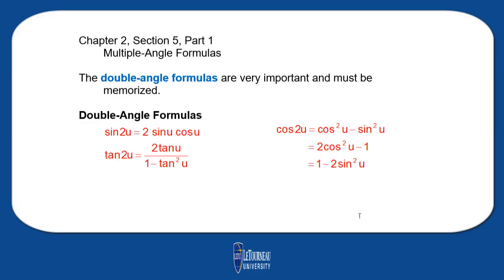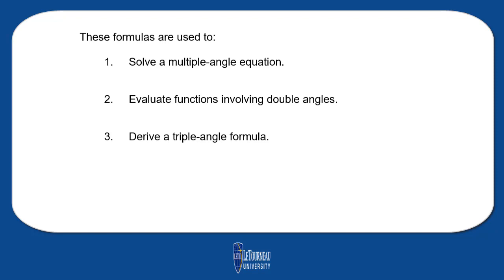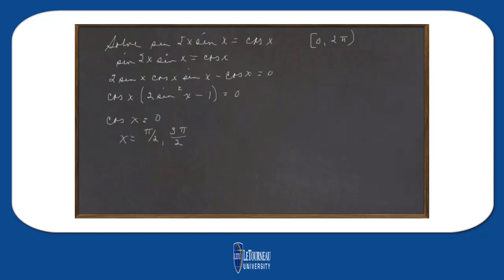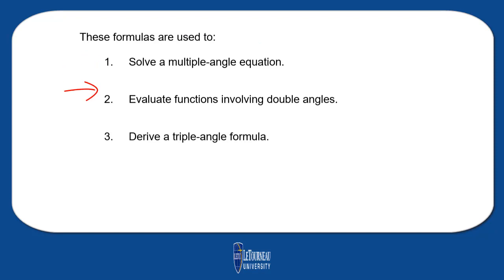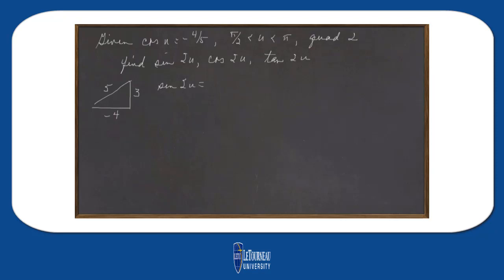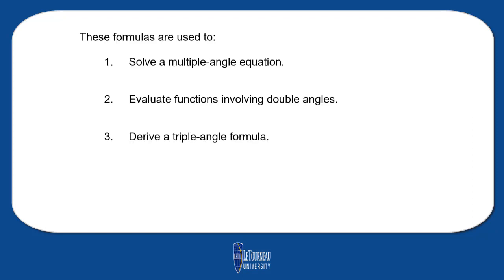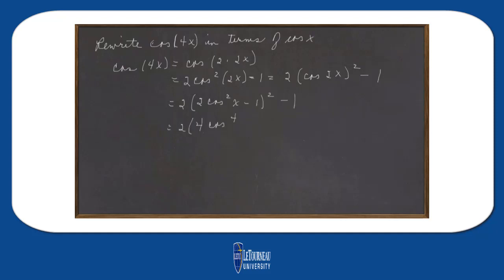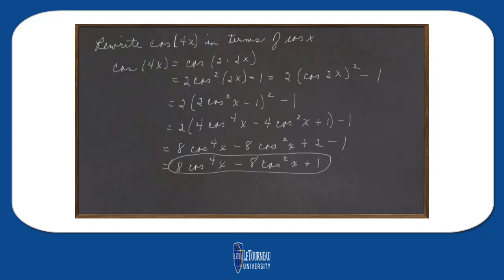Sec 2 5 1 Multiple Angle Formulas